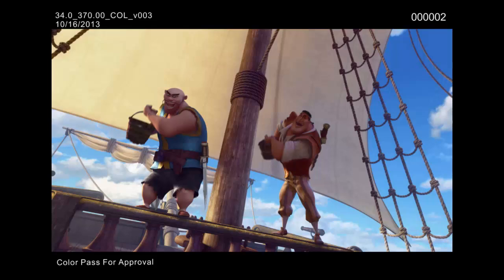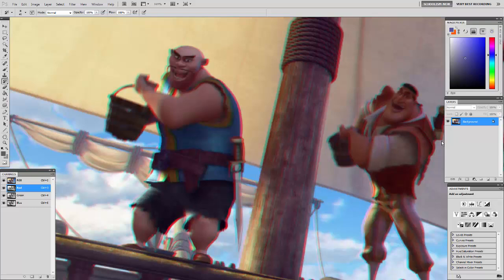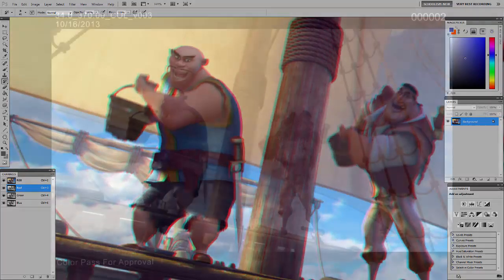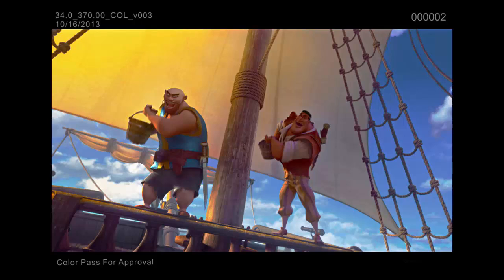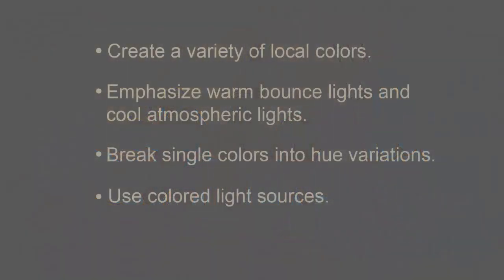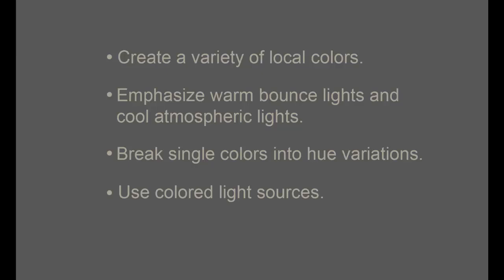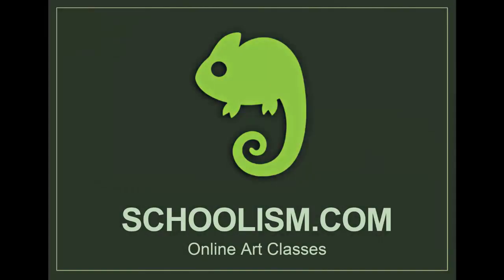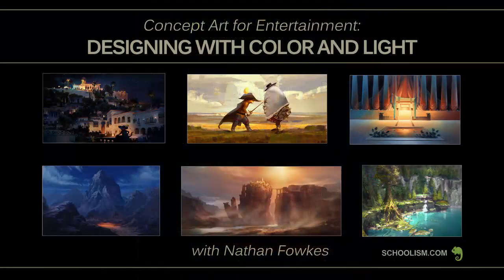Better Options for Color Vibrance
RGB channel separation (mimicking chromatic aberration) as a cheap color enhancer is creating a low ceiling for the work of many hopeful concept artists. I'd like to suggest what I believe can be better options.